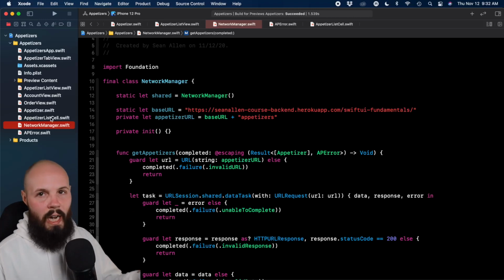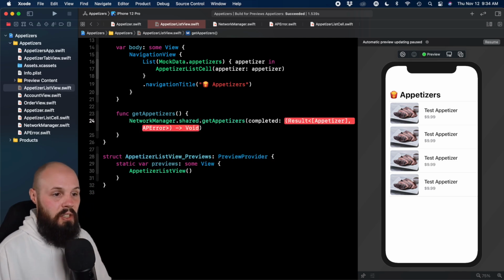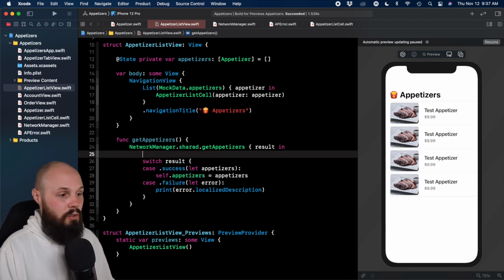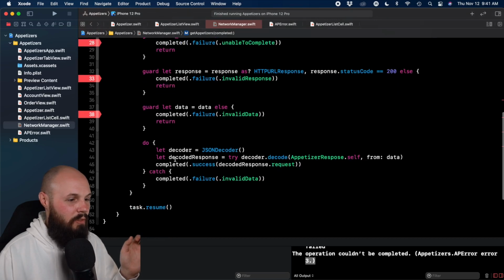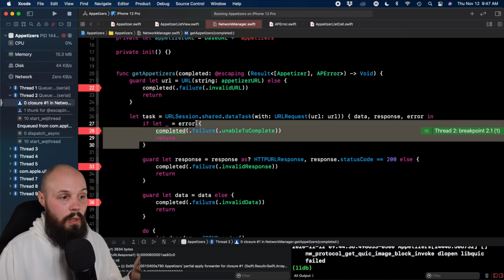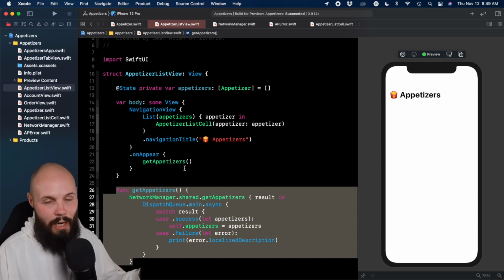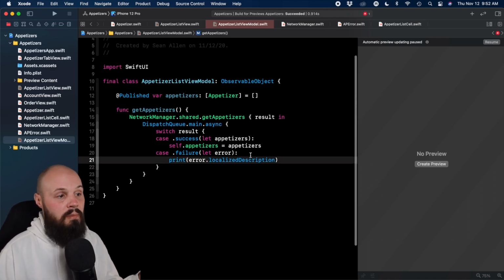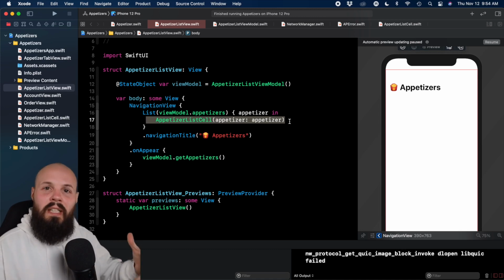0038 Connecting our AppetizerListView to the NetworkManager